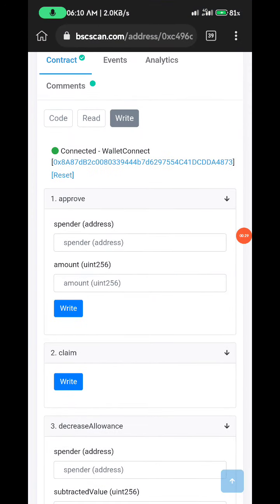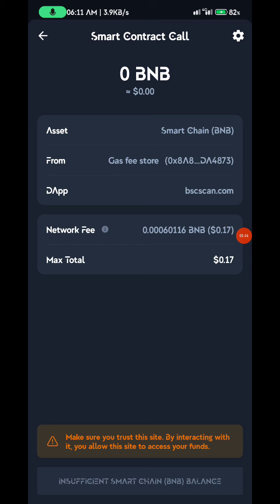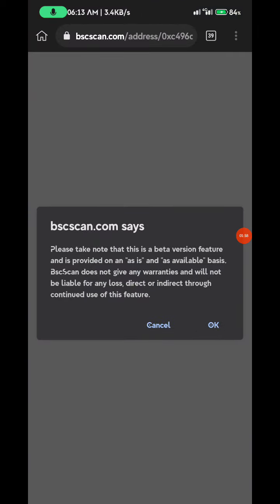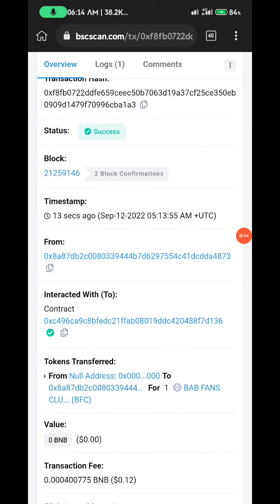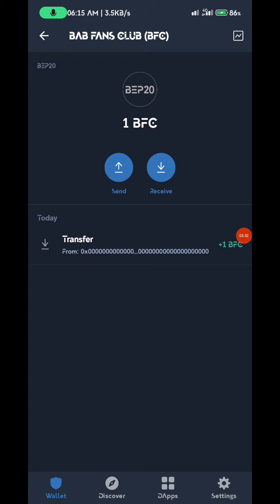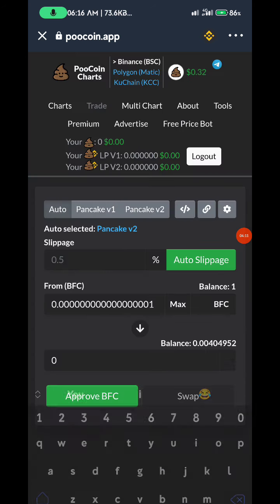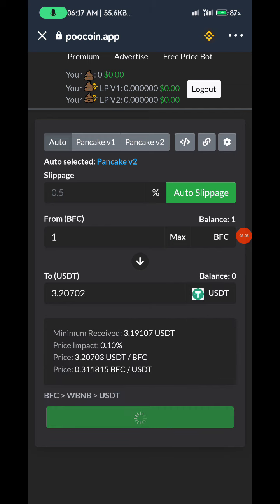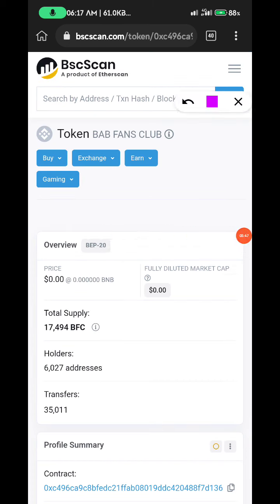CLAIM FREE BFC TOKEN WITH TRUST/METAMASK WALLET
Please make sure you are using a Burner wallet (empty wallet) for safety purpose

This BFC token is Swappable I hope you do this as soon as you see this video

➡️ After then Claim A BFC token

➡️ Write ➕ Claim

Contract : 0xc496cA9c8BfedC21FFAB08019ddc420488F7D136